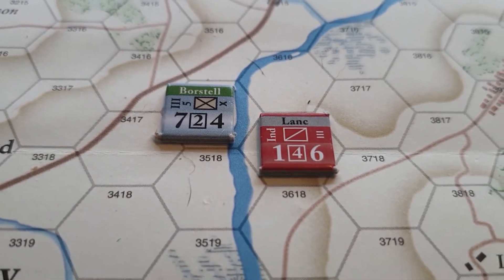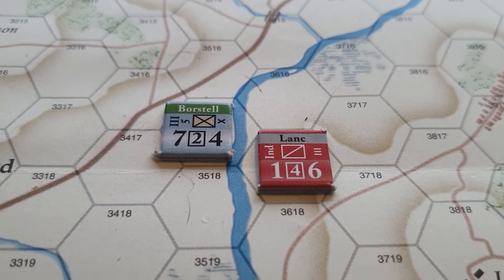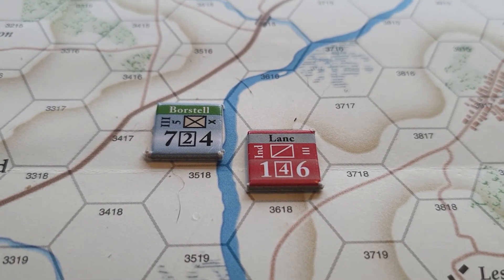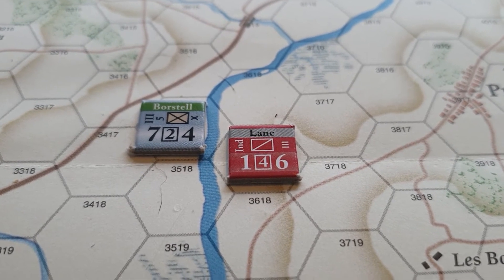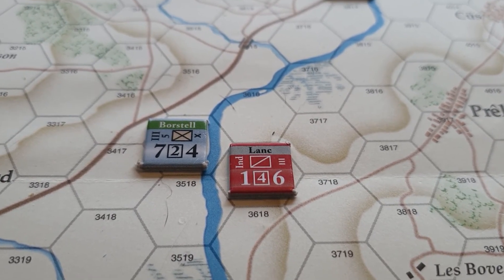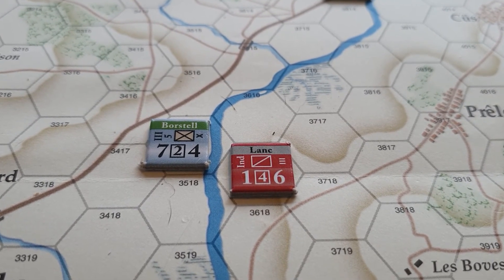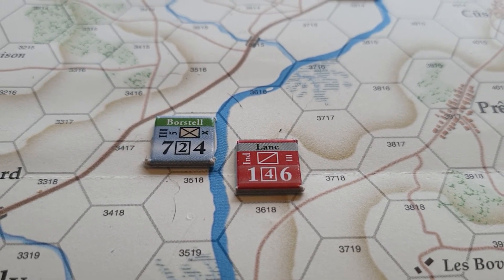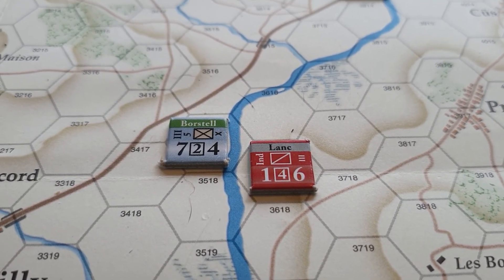OSG Library of Napoleonic Battles - 4. Rules. Zones of Control.